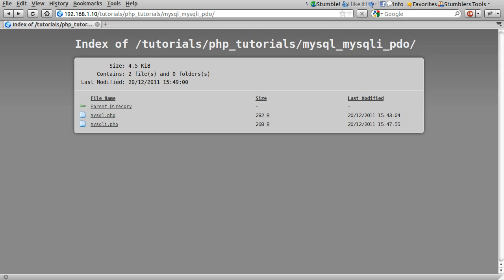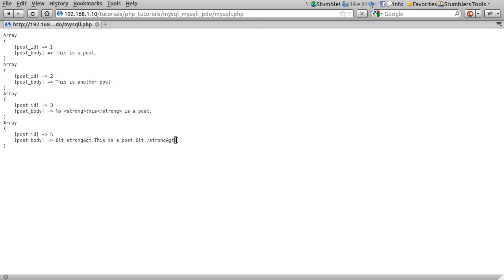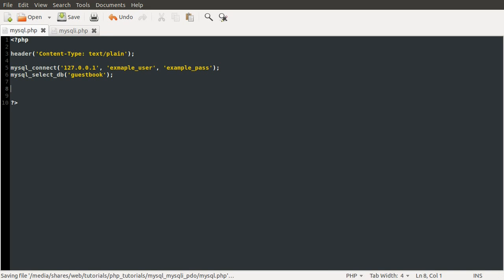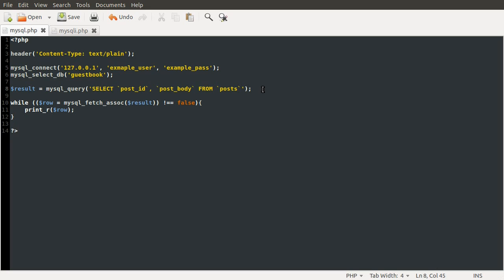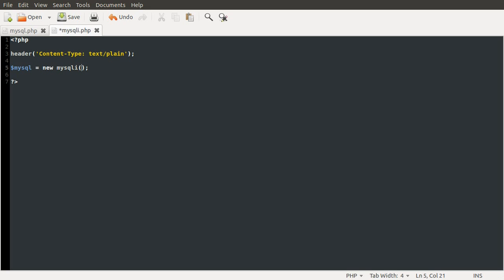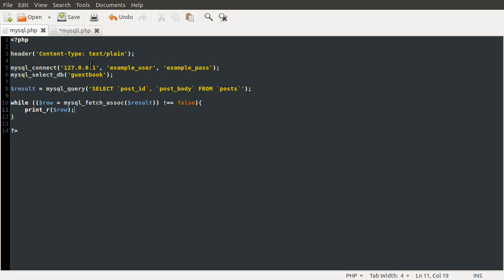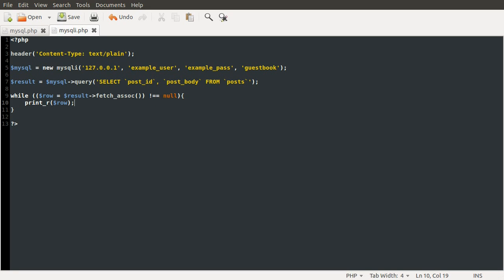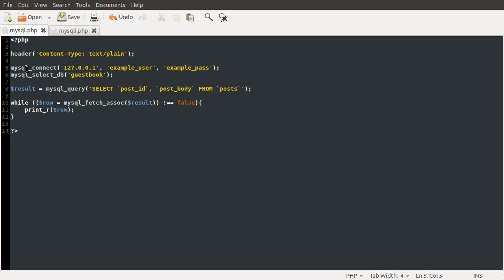PHP Basics: MySQLi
The i stands for improved.